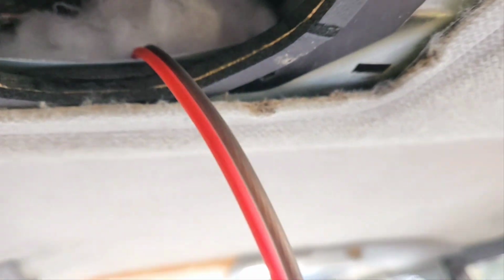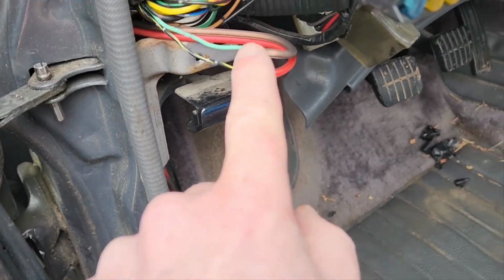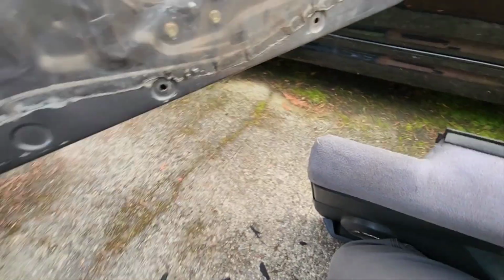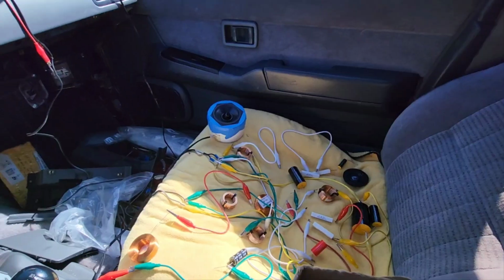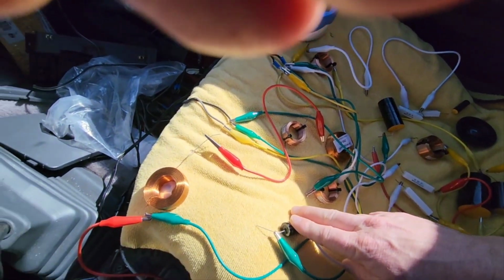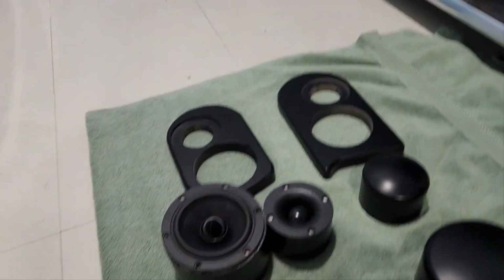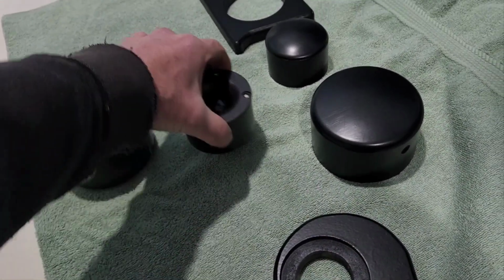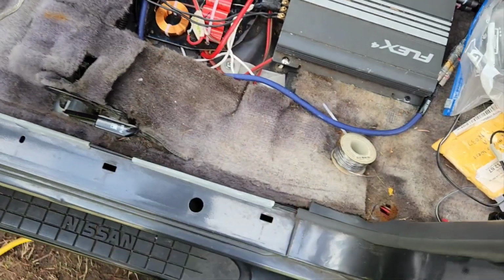Stereo Upgrade | 1995 Nissan Pathfinder SE | Jonathan Reinke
This was a fun project fixing my broken Stereo.  I removed the hidden no longer working stock Clarion amps, built custom enclosures for great sounding speakers and made a proper 3-way 2nd order crossover with a 1200 hertz series notch filter on the midrange.  3 way in the front and midbase fill in the rear with a 10" sealed 1 cubic foot box.

I hope this video will inspire others to also make an amazing sounding stereo for their vehicle.

Let me know if you would like more tech info on this build.  Anyone interested in a sound demo video?  Each vehicle may work better with a slighty different crossover.  I am ready to slighty tweek mine for the third time.  This build copied would probably sound very good with no alterations.  If you can get some or a lot of hints from this video go for it.

I find myself leaving early and staying in my Pathfinder for a few minutes when I get home just to listen to more great sounding music.

Jonathan R.